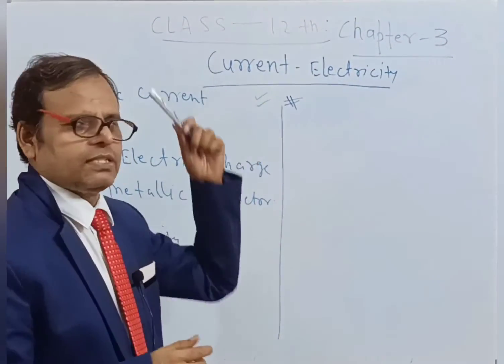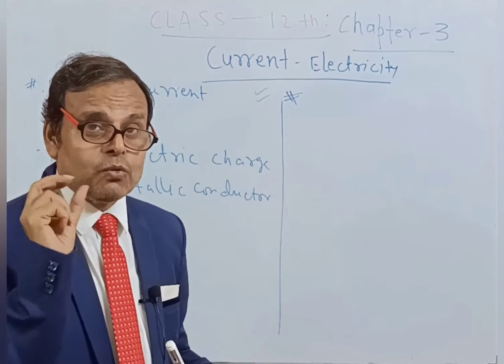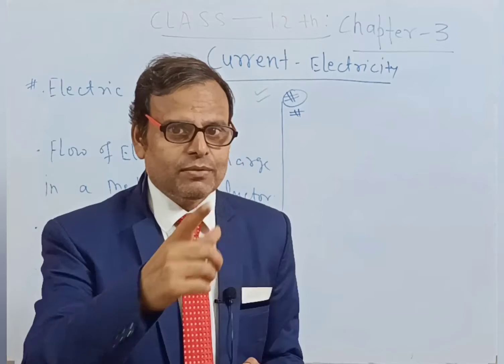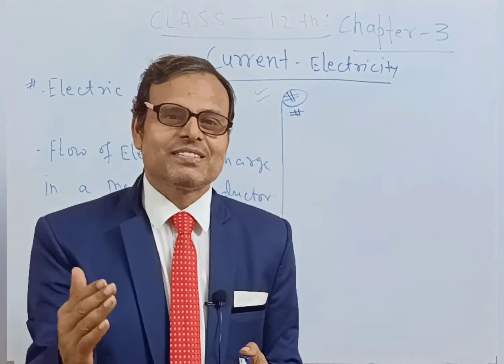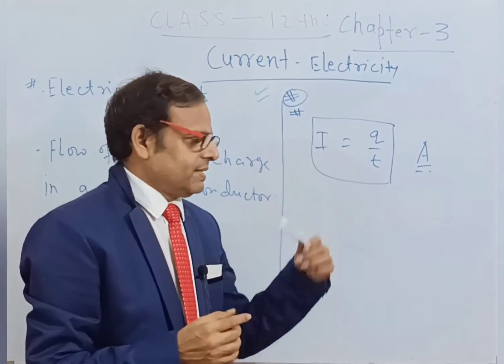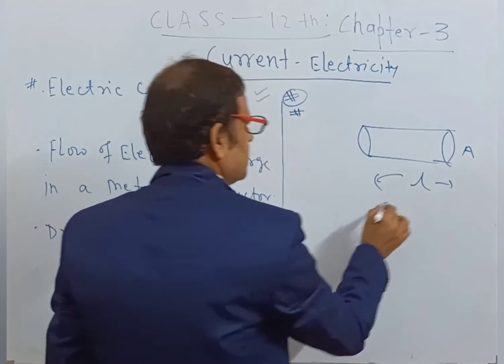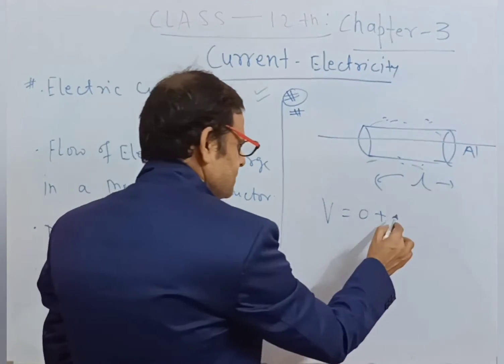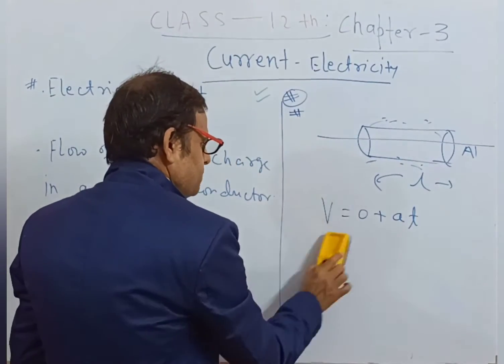Chapter-3 : Current Electricity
Electric current is defined, Flow of electric charge in a metallic conductor has been explained, Drift Velocity is defined,
The relationship between the drift Velocity and Electric Field has been established, The
relationship between Drift Velocity and Electric field has been established.